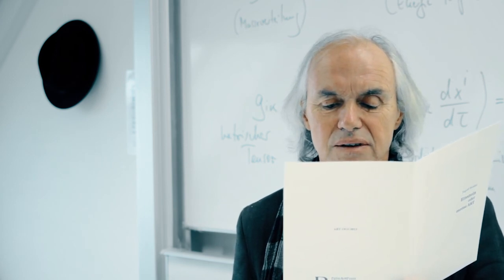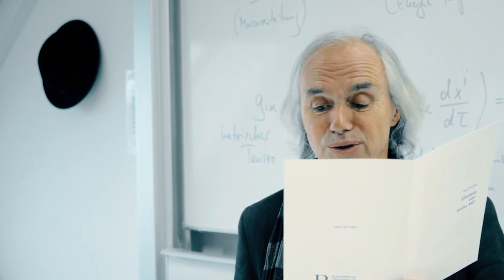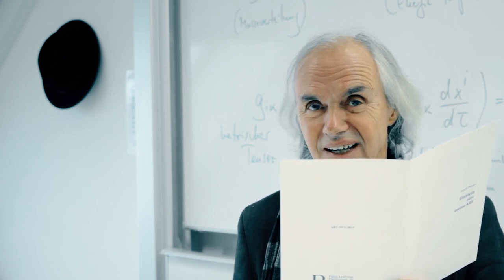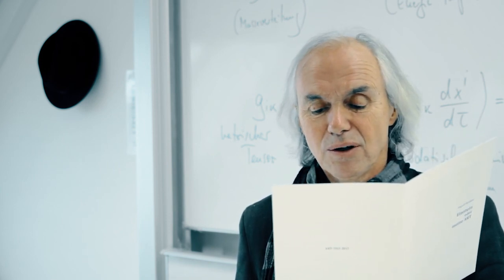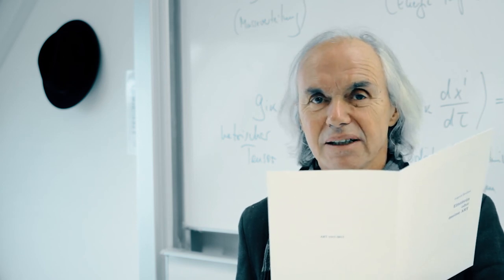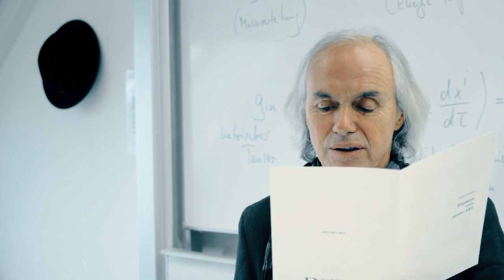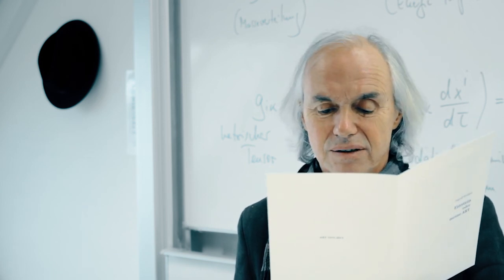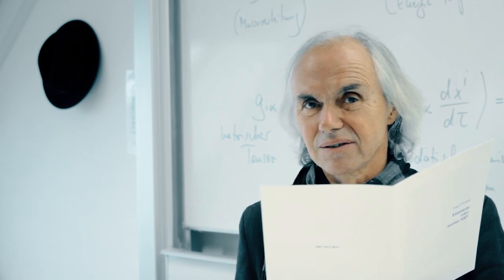tuerlesung 0.03 – Ingolf Brökel: Einstein oder meine ART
Ingolf Brökel liest am 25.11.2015 für planetlyrik.de sein Gedicht
„Einstein oder meine ART“

Musikintro von Roland Satterwhite
aus: Poesiealbum 313

Video: Serge Moveon